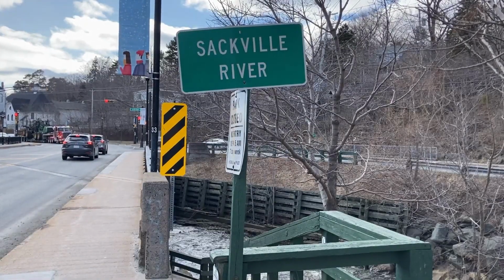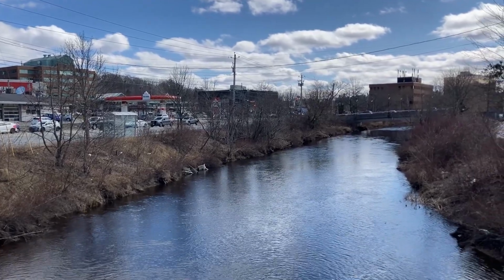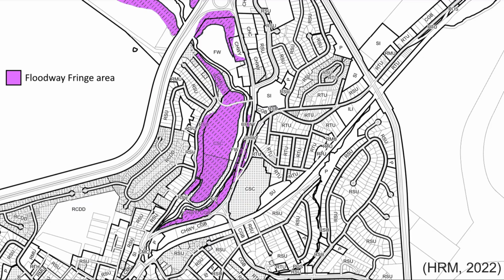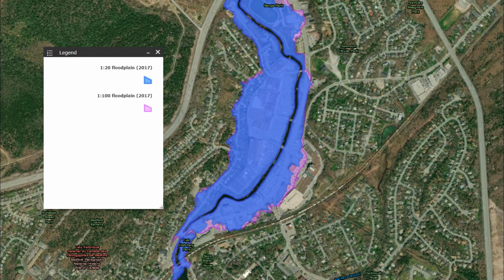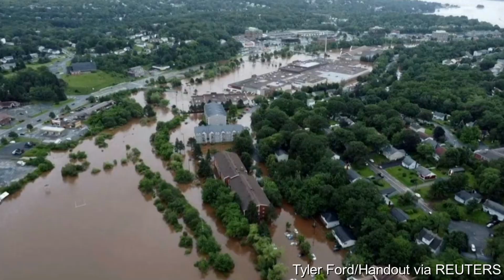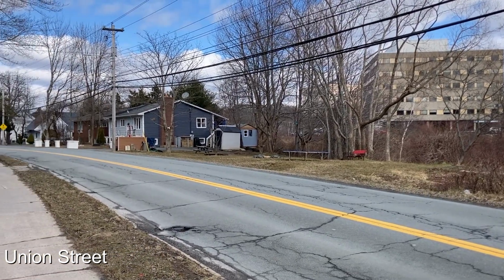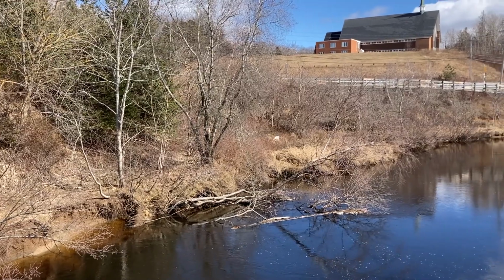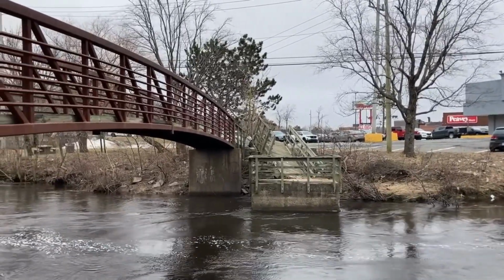Sackville River Stormwater Report [UPDATED: March 2024]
This video was originally created in March 2023 for a SUST 3102: Coastal Change and Adaptation (College of Sustainability, Dalhousie University). It has been updated to March 2024 for submission to the School of Planning Story Telling Video Contest.

REFERENCES:

Arif, H. (2024, January 12). Bedford families living in flood zone want update from the province on buyout program. CTV News.

Bailey, M. (2023, July 22). 4 people missing, dozens displaced from devastating flooding across N.S. Global News.

CBCL Limited. (2017). Sackville River floodplain study: Phase II.

FliteLab. (2014, December 12). Bedford flooding, seen from a drone's point of view. CBC News.

Halifax Regional Municipality [HRM]. (2018, August 14). Case 21402: Sackville Rivers Floodplain and Case 20361: Municipal Planning Strategy Amendment Request for 1488 and 1496 Bedford Highway, Bedford [Staff report].

Halifax Regional Municipality [HRM]. (2022, August 16). Sackville Floodplains.

Halifax Regional Municipality [HRM]. (2022, September 15). Bedford municipal planning strategy.

Halifax Regional Municipality [HRM]. (2022, November 16). Bedford land use by-law.

Ljunggren, D. (2023, July 24). Nova Scotia floods cause 'unimaginable' damage; four people missing. Reuters.

Pace, N. (2015, January 14). Halifax councillor wants province to buy homes on Bedford flood plain. Global News.

Ryan, H. (2023, September 13). Halifax will ask province to buy flood-prone Bedford homes. CBC News.